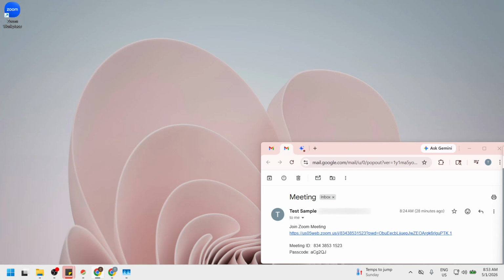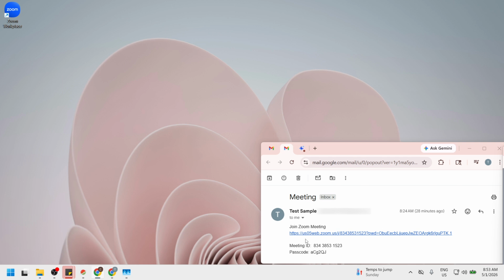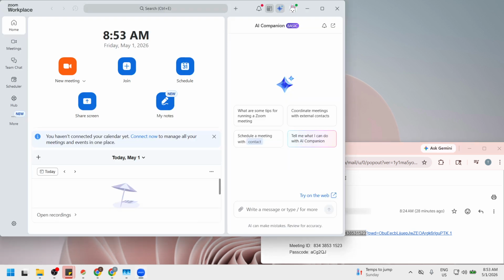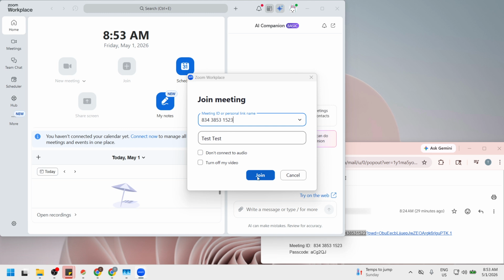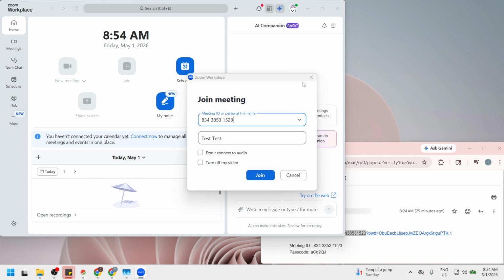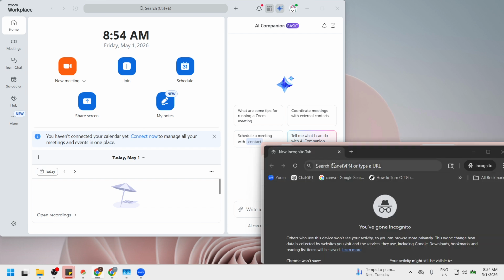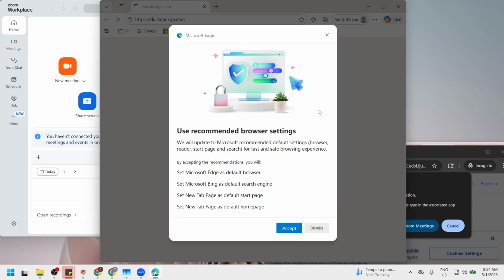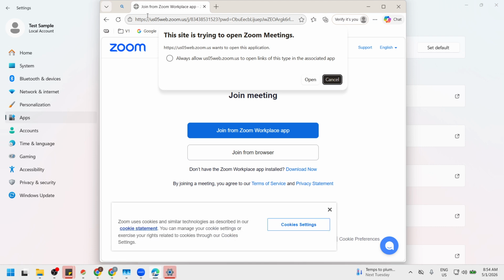How to Fix Zoom Link Not Working [2026 Full Guide]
How To Fix Zoom Link Not Working

In this video, we help you resolve the frustrating issue where a Zoom link is not working, failing to launch the application, or redirecting you to an error page instead of your active meeting. Being blocked by a broken invitation link can instantly delay your entry into critical virtual conferences, but auditing your web browser behaviors, URL syntax errors, and default application mapping will quickly get you into your meeting room.

Resolving this invitation failure involves bypassing corrupted browser cache links and validating your primary platform execution paths. We examine the importance of manually extracting the meeting identification and passcode parameters from the raw URL string, utilizing alternative web browsers to bypass faulty redirect loops, clearing your browser’s temporary cookies, and configuring your operating system's default protocol handlers to ensure invitation links launch the native desktop client automatically.

Technical Specs:
Software: Zoom; Feature: Troubleshooting & Meeting Access

How to Fix Zoom Link Not Working, Zoom Link Not Working, Fix Zoom Meeting Link Error, Zoom Link Won't Open Application, Cannot Open Zoom Invite Link, Troubleshoot Zoom URL Redirect Problem, Zoom Link Stuck Loading, Manually Enter Zoom Meeting ID, Fix Zoom Meeting Link Expired, Repair Zoom Invite Launch Issue, Zoom, Virtual Meetings, Troubleshooting, Browser Configuration, Technical Support